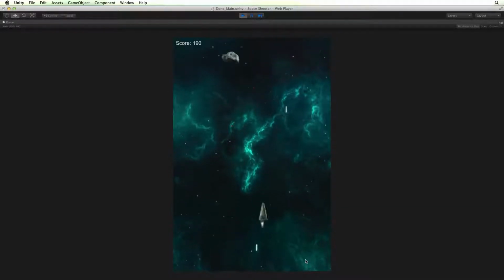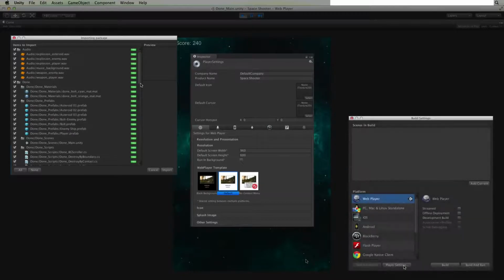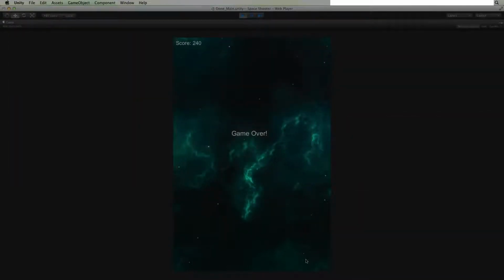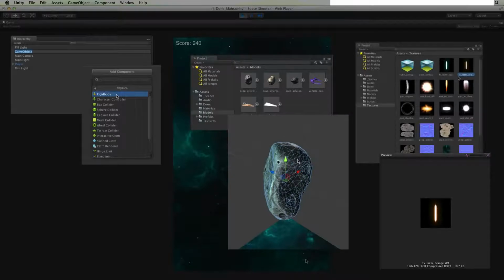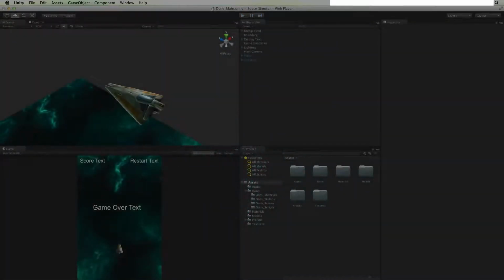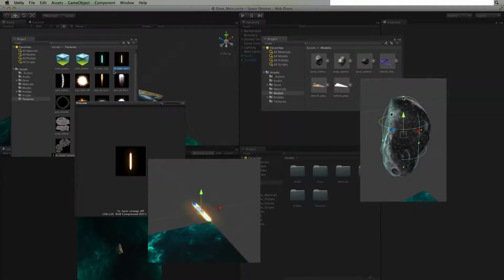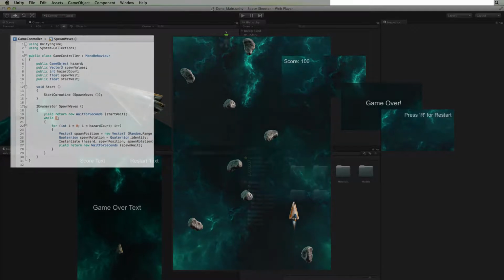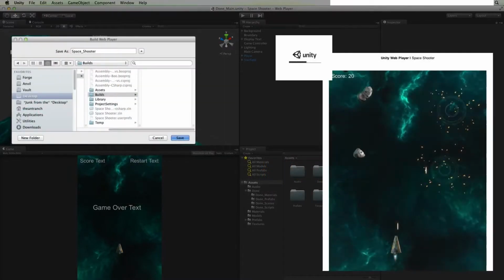Introduction 00 Space Shooter Unity Official Tutorials